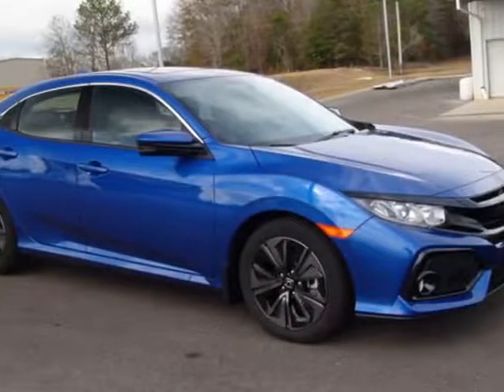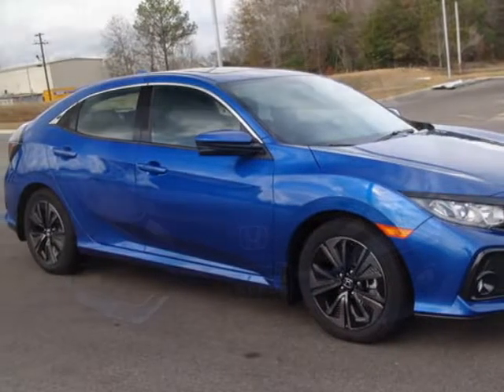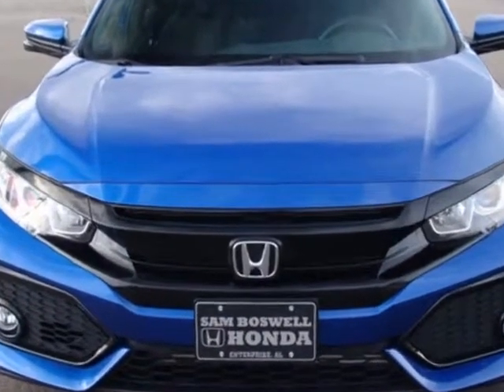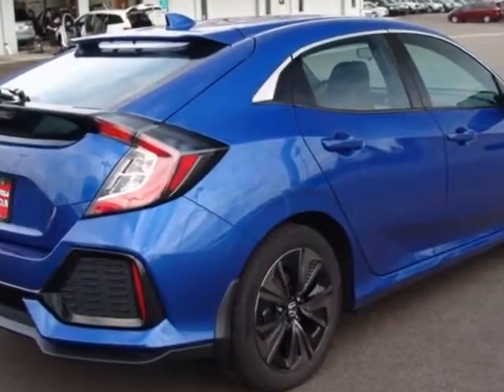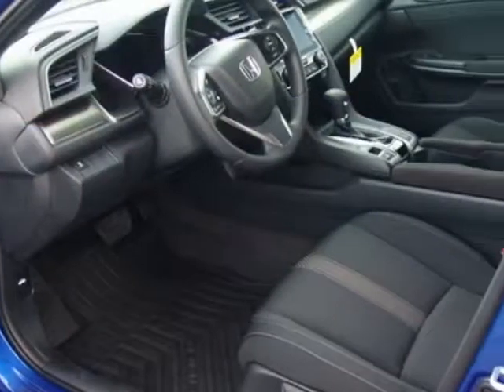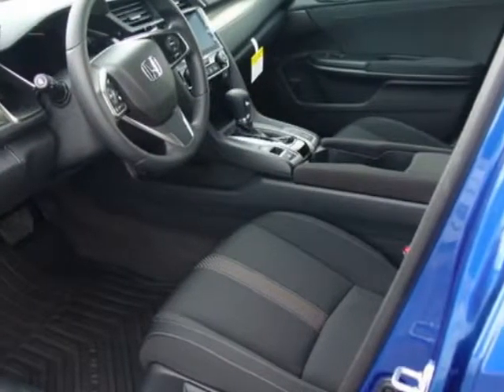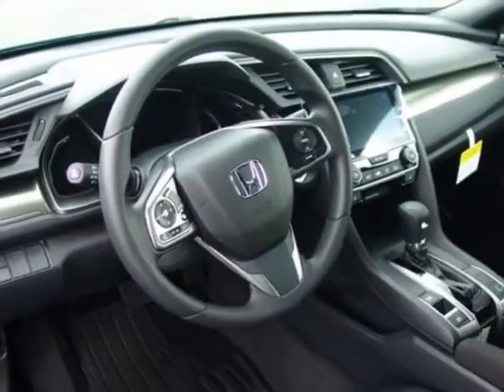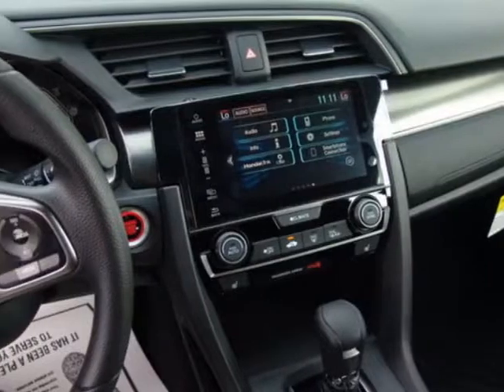2017 Honda Civic Hatchback EX CVT Sedan - Enterprise, AL